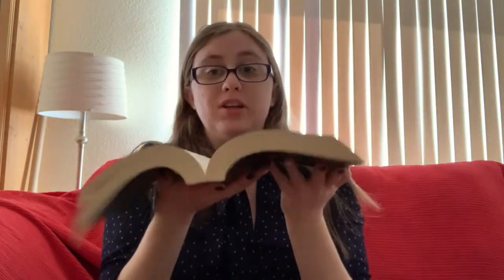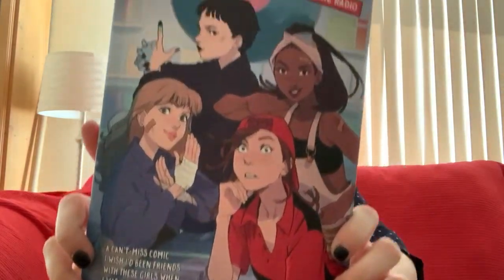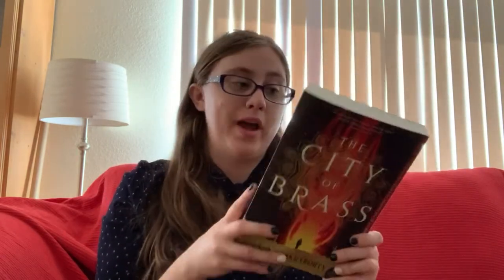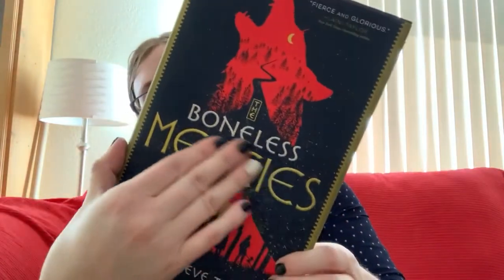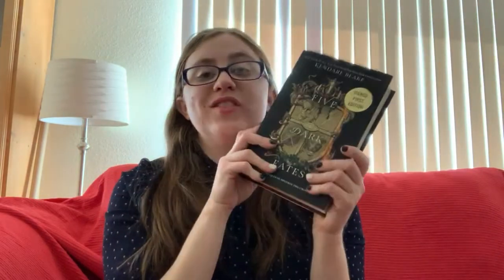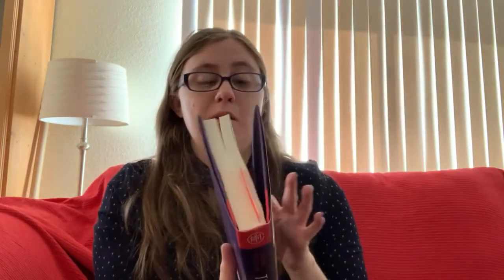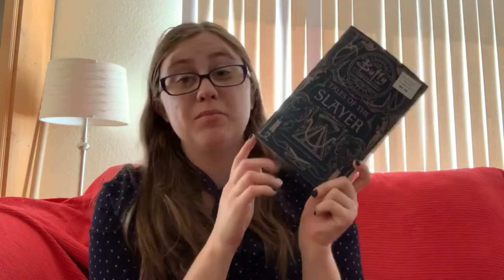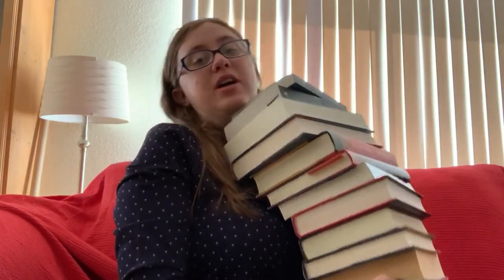Massive Book Haul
All the books I've hauled in the last three months.